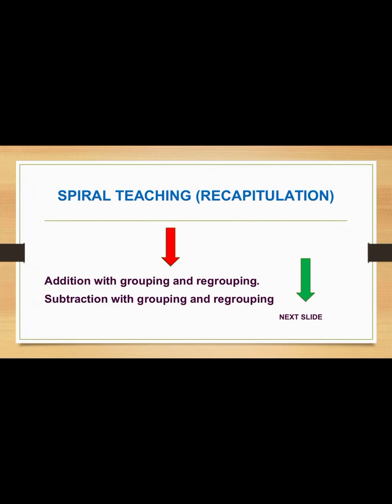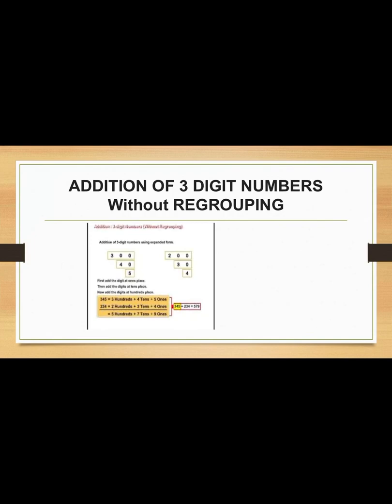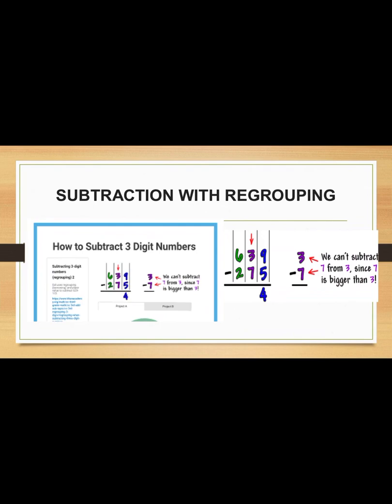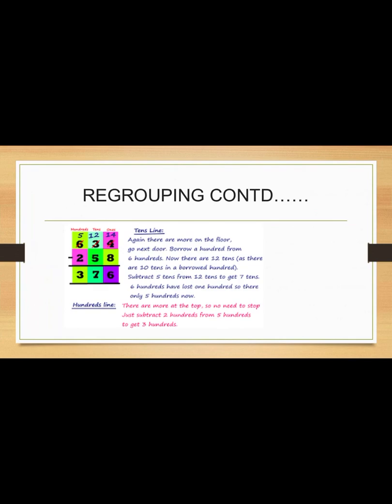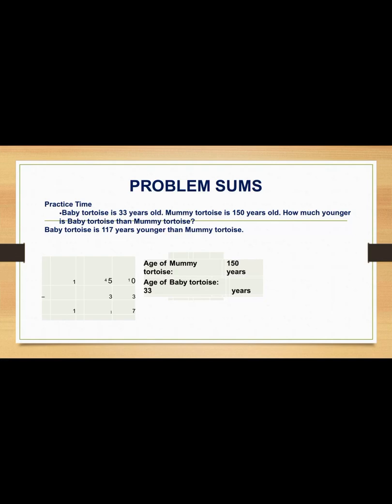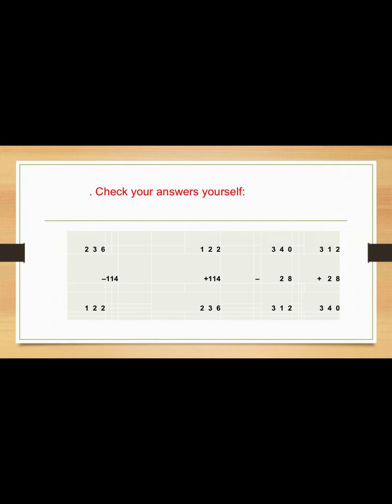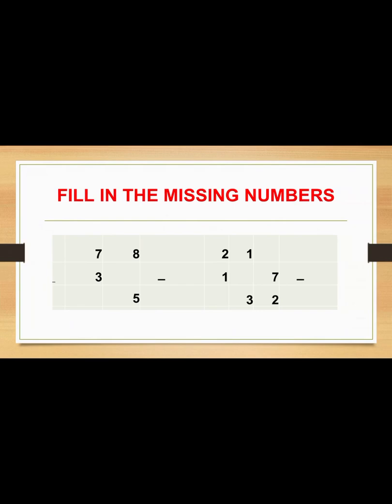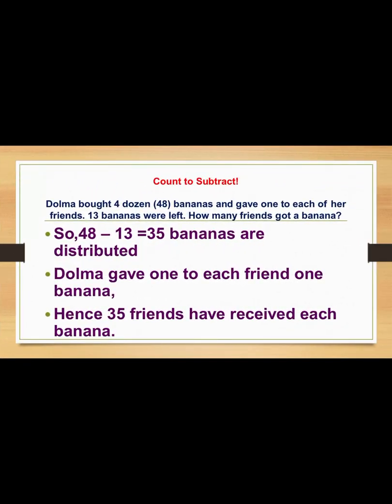Fun with give and take chapter 6 of class 3 Maths